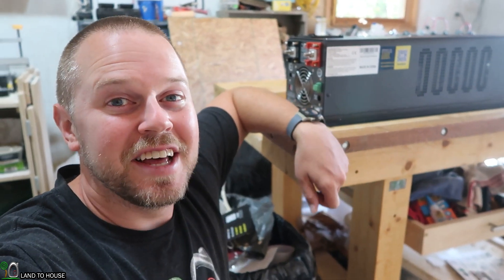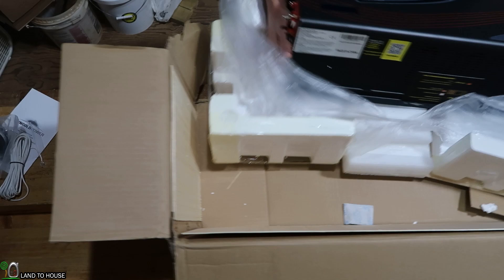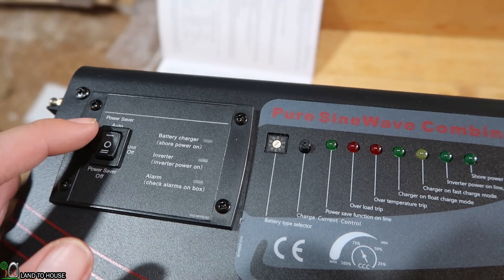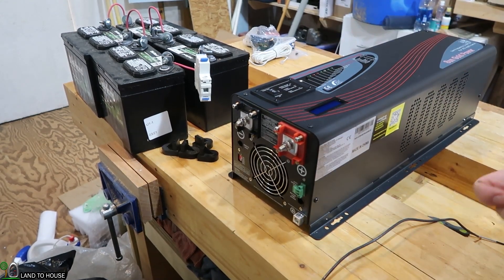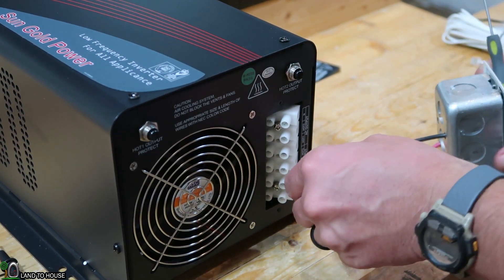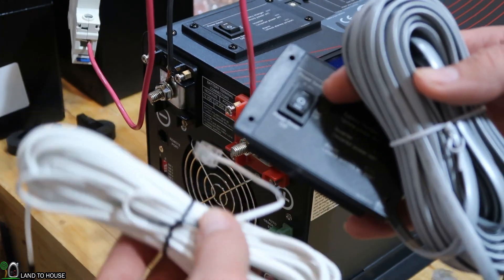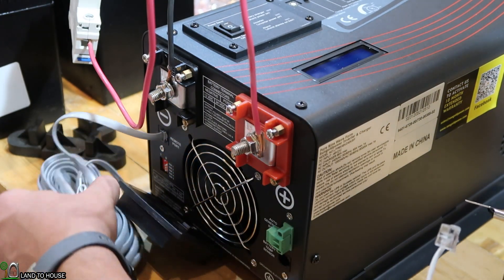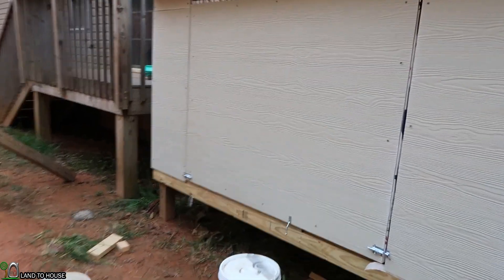Sun Gold Power 6000w Pure Sine Wave Inverter and Charger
Introducing the Sun Gold Power 6000W pure sine wave inverter and charger. First things first this is heavy at 100 pounds. Be careful moving it. This is a first look video showing the basic features of the inverter. This unit has a long cord remote that allows you to use it in the house when the inverter is mounted outside. It allows you to connect the inverter to a generator so when the batteries drop low you can start the gen. it has the option to charge batteries from main power when solar is down. Be sure to come back later when I install this into my power shed.